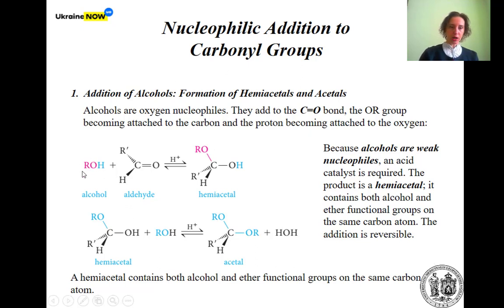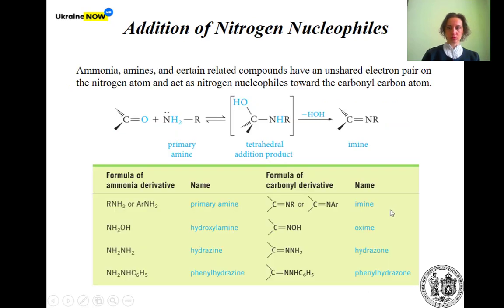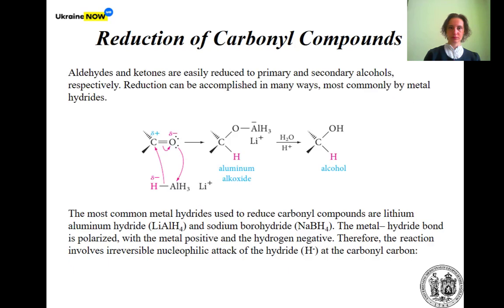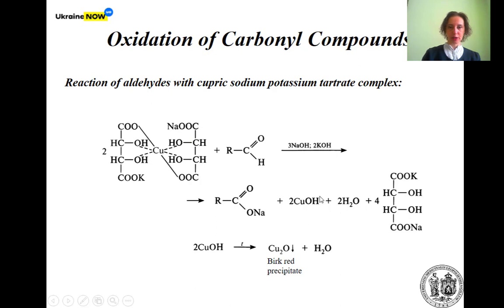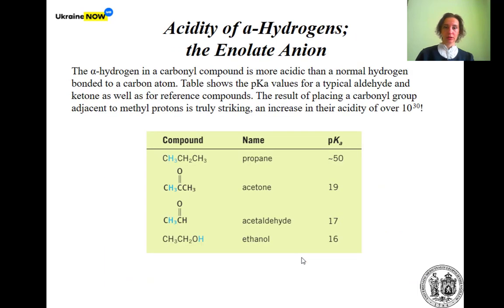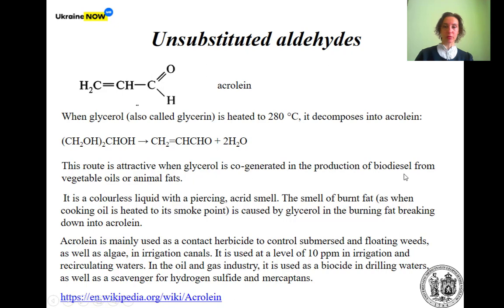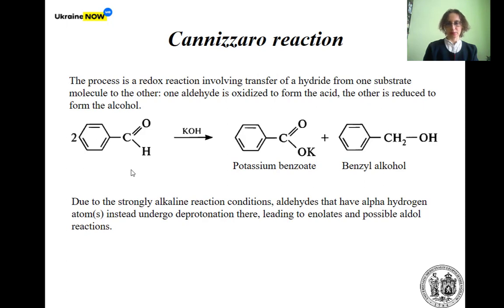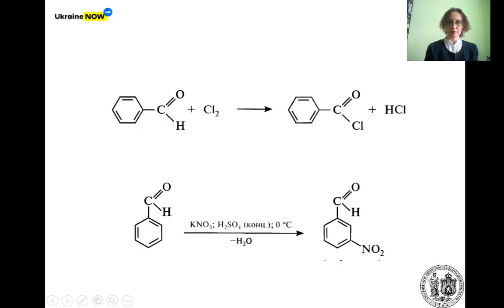Alhydes and ketones, part 2